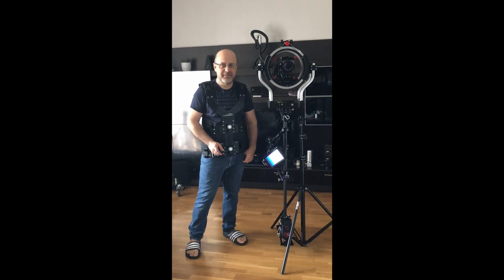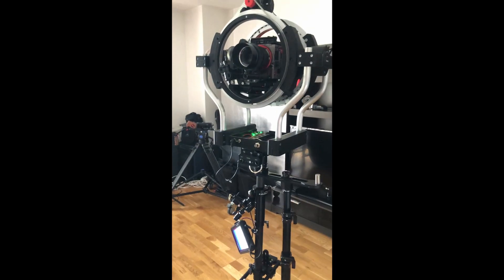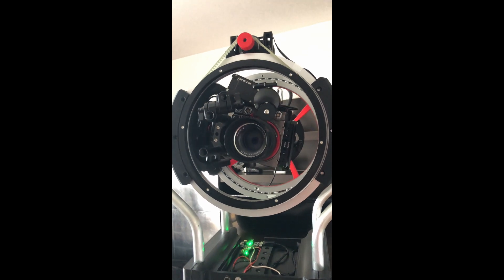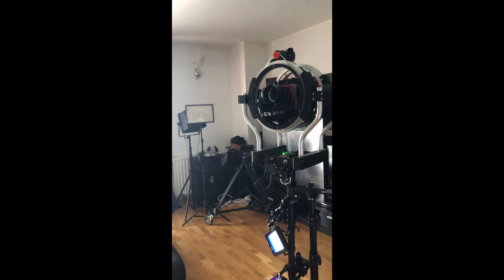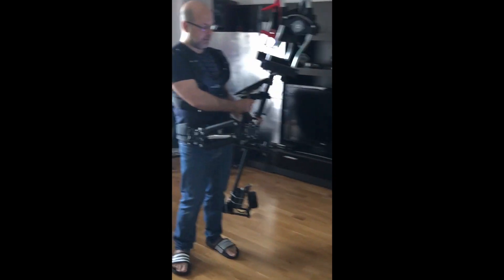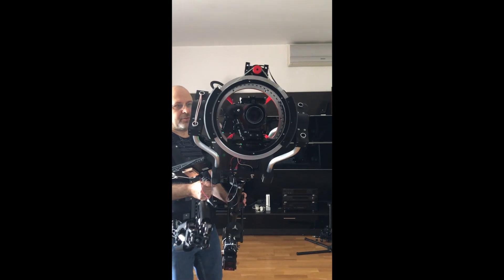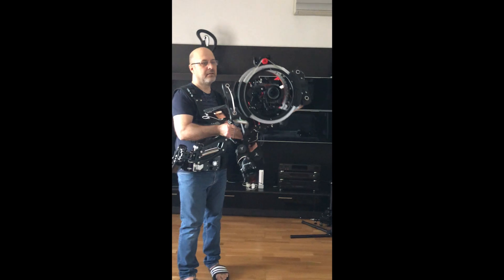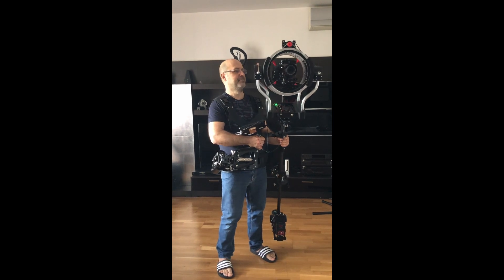Stabilizer prototype, arri trinity basson combination, clone, minity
This is my attempt to build a camera stabilizer by trying to mix technical solutions from Arri Trinity and Basson stabilizer. Many advantages over the ususal camera stabilizer although it only takes care of two axes.

The majority of the parts are 3d printed. I tested this stabilizer with a dummy 6kg load made of an aluminum block, everything worked perfectly. Only two motors, one on the pitch and one on the roll axis.

The head itself weighs 6kgs.